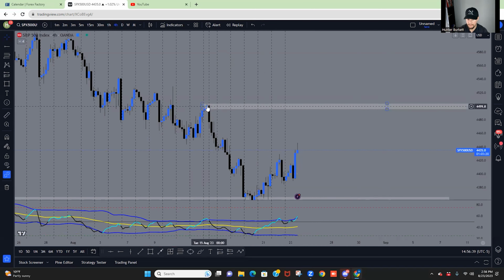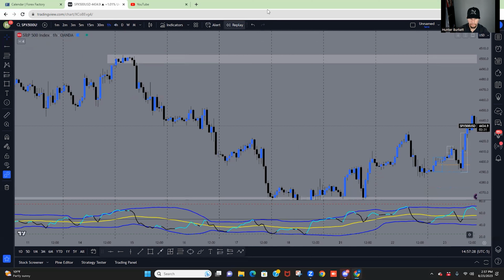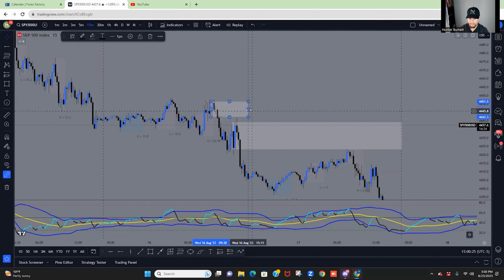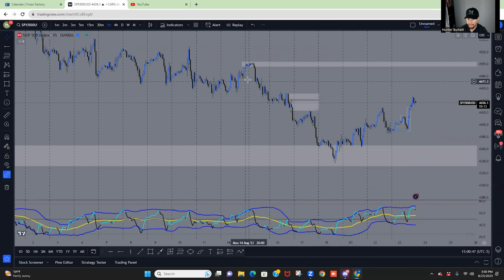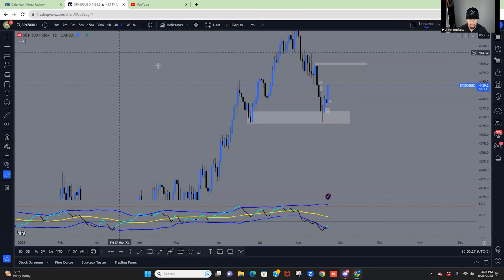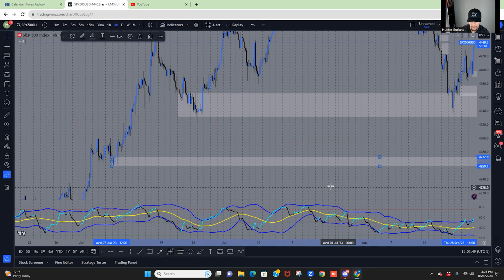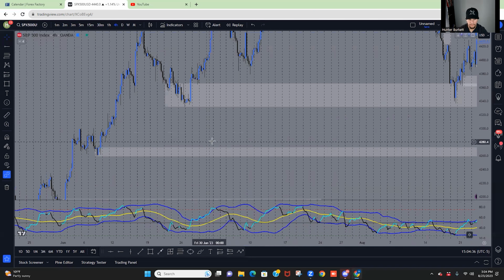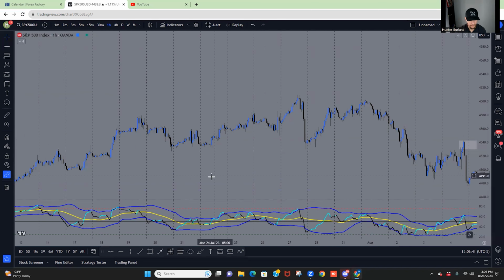Orderblocks Simplified Using ICT Concepts (MUST WATCH)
In This Video I Show A Full Breakdown Of The Easiest Way To Find Orderblocks That Actually Work Enjoy!